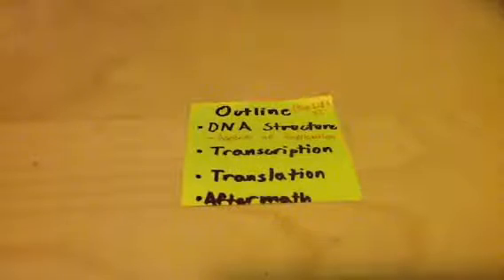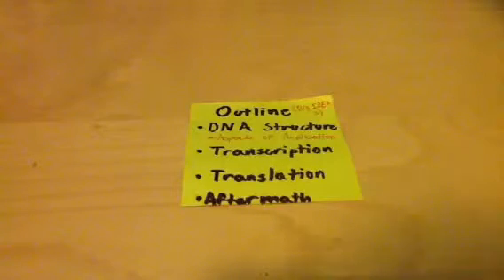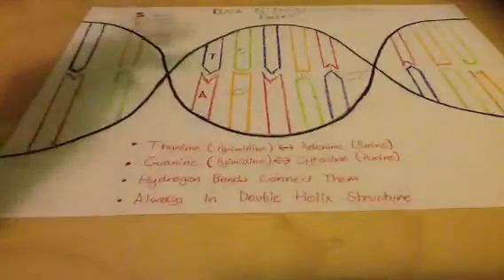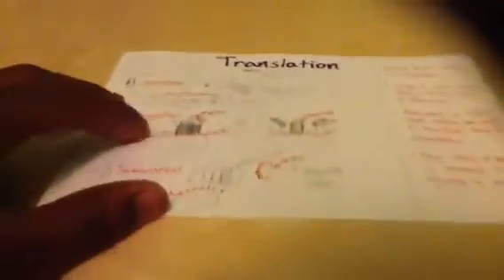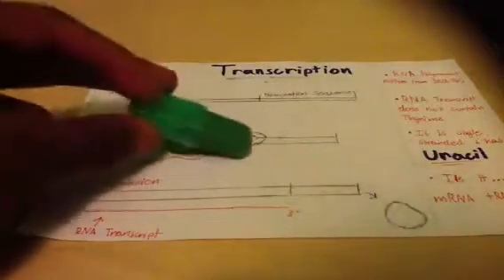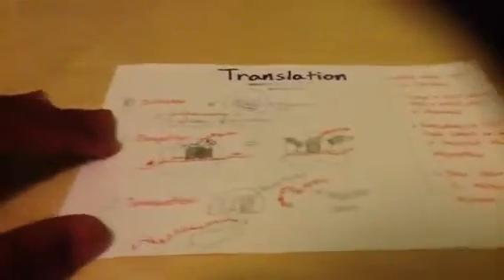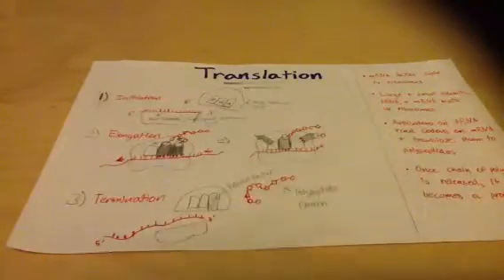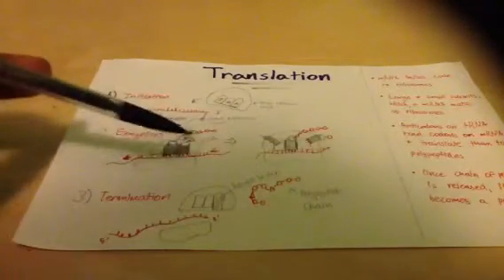Big Idea 3: Gene to Protein Part 1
This video has a description of the processes required in translating DNA code to proteins that are expressed. (Carlan Ivey)